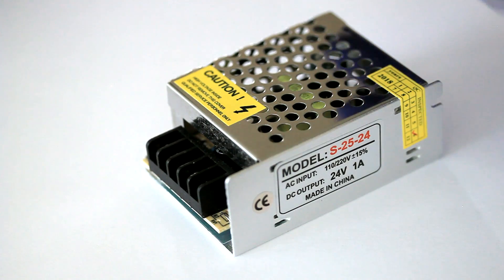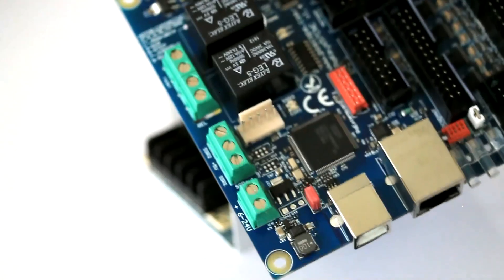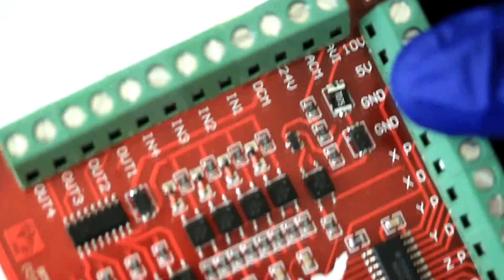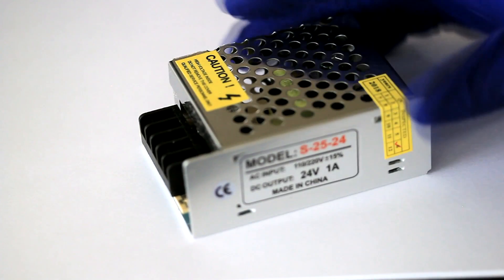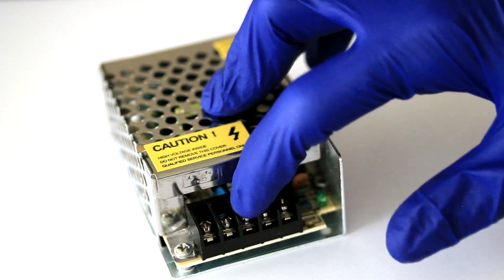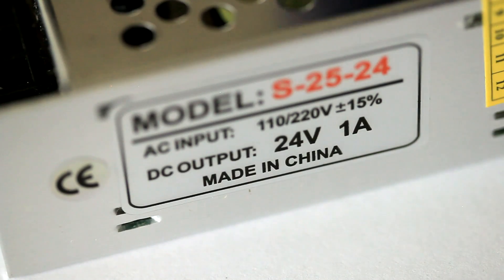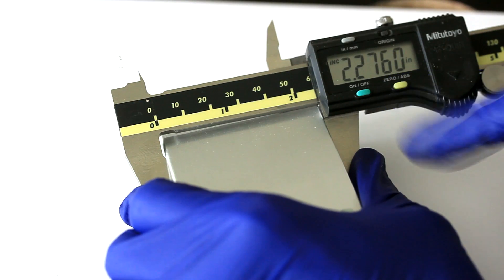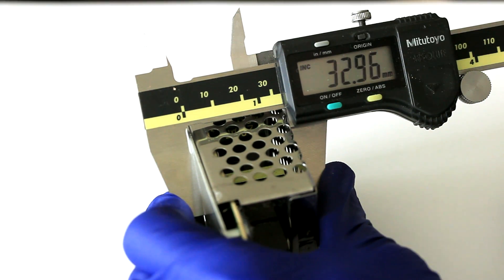BuildYourCNC Product Video: 24V 1A Power Supply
In this video, I provide a description of the 24V 1 amp power suppoy that we are selling as of (8/10/2018).